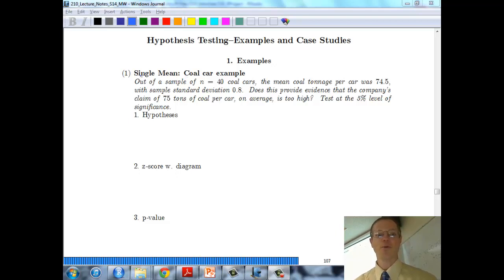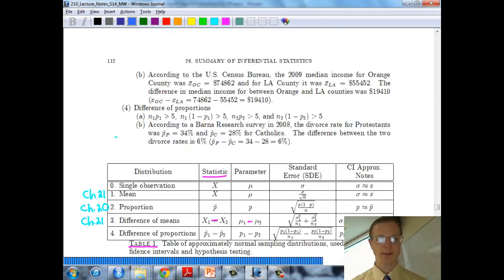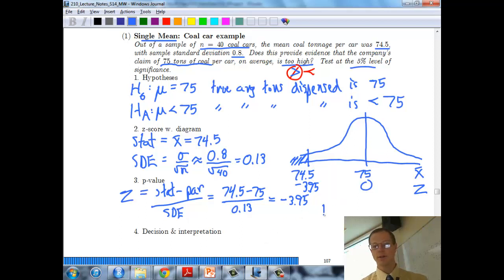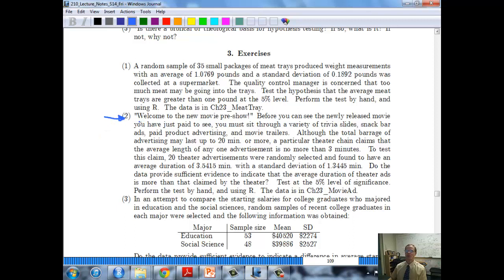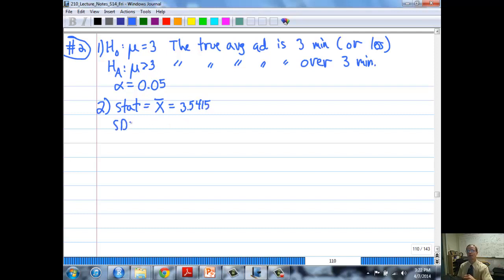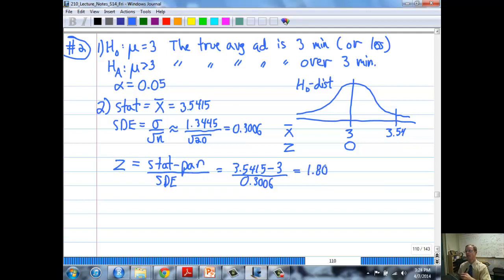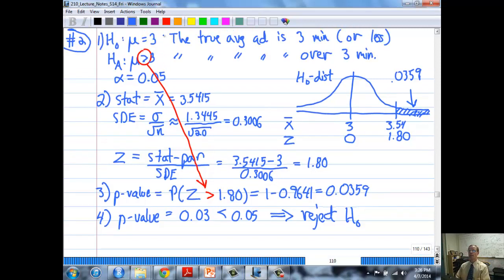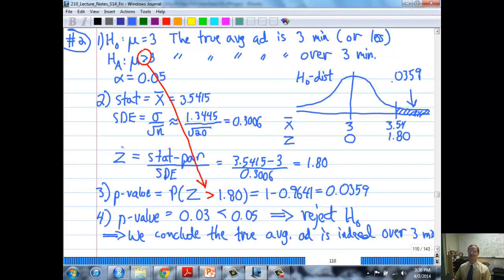Utts Chapter 23 Hypothesis Testing Examples1-2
Math 210 Lecture to accompany Utts Chapter 23, part 1 of 2.  This lecture was created for my Friday section in Spring 2014 when I was out of town that day.